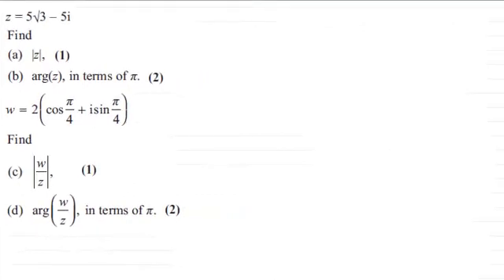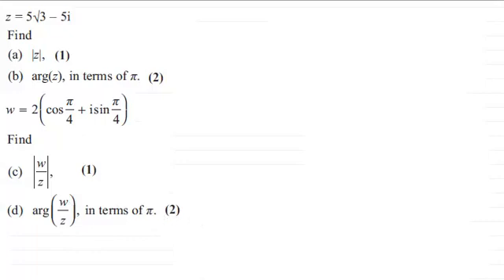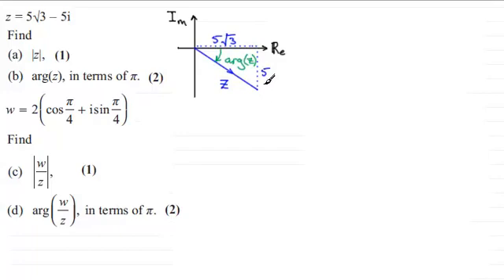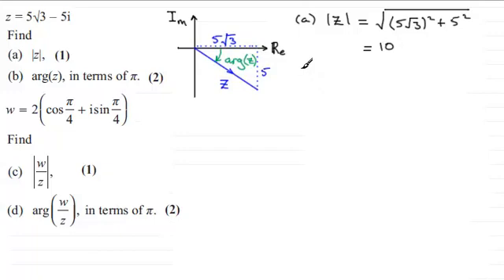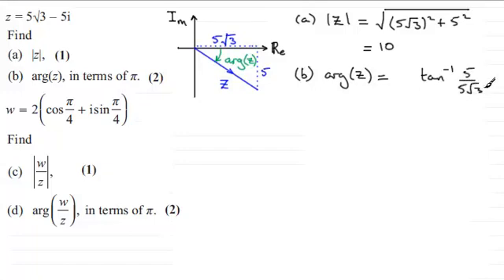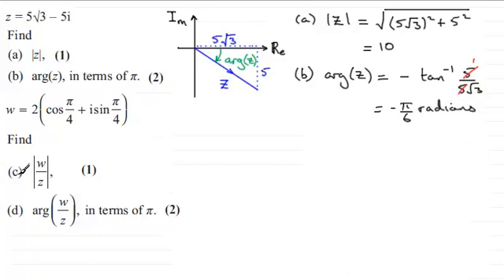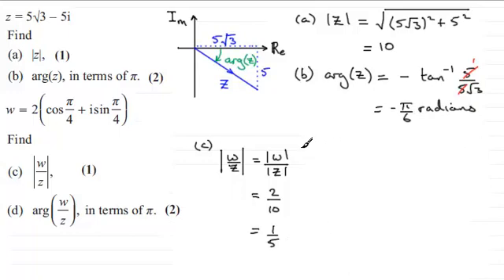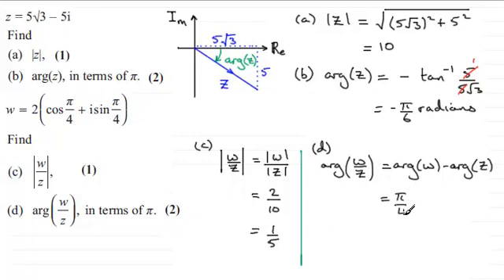Mod, Arg of Complex Numbers : Further Maths : FP2 Edexcel June 2013 Q2 : ExamSolutions